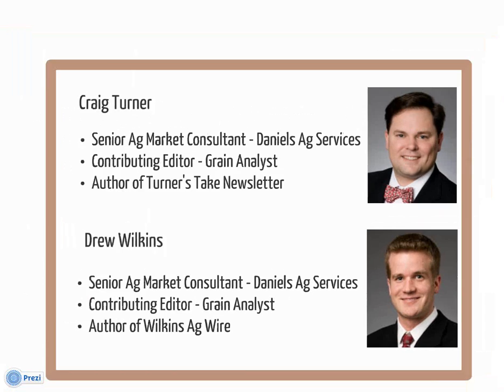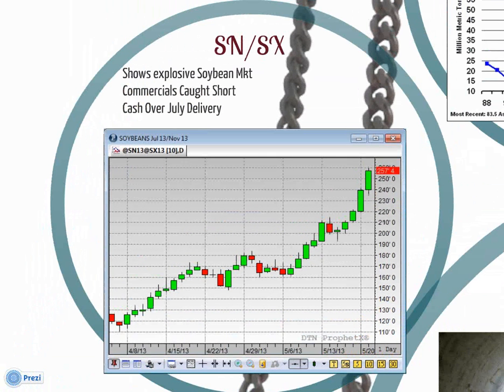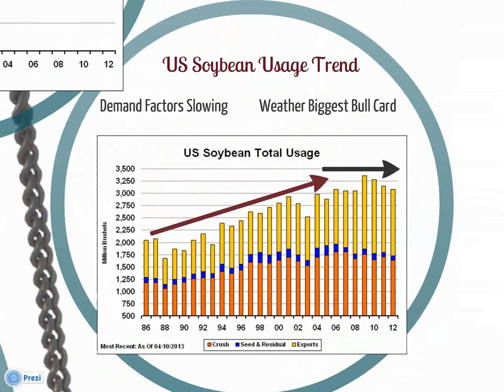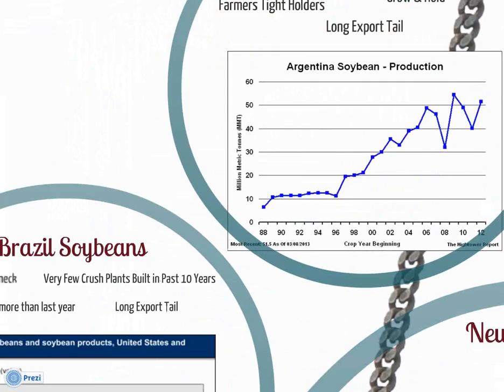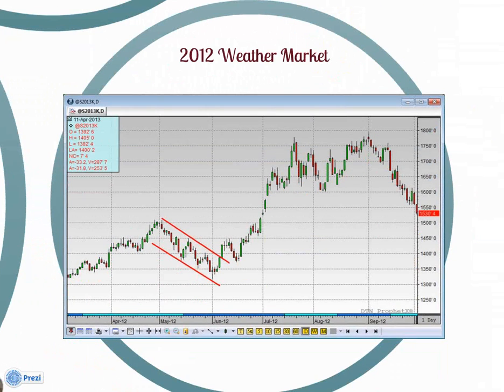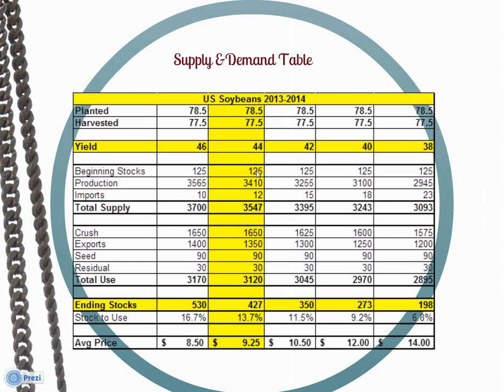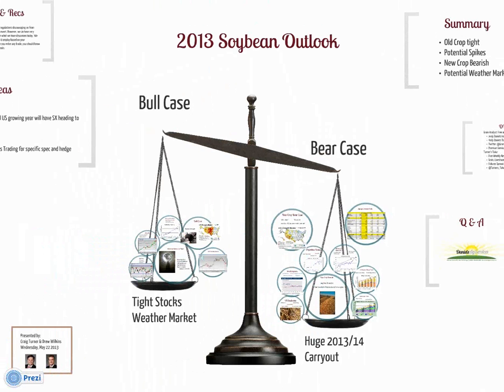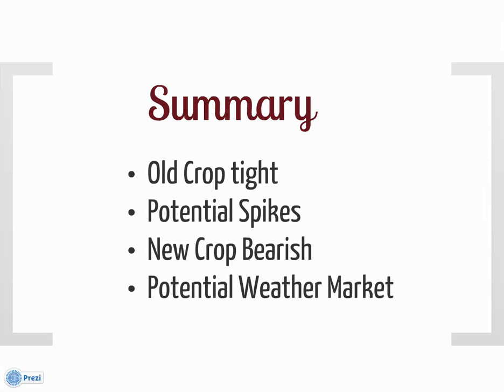AgriCharts Grain Professional: Daniels Ag Services 2013 Soybean Outlook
Join Craig Turner and Drew Wilkins of Daniels Ag Services & Grain Analyst for their take on the 2013 Soybean outlook.